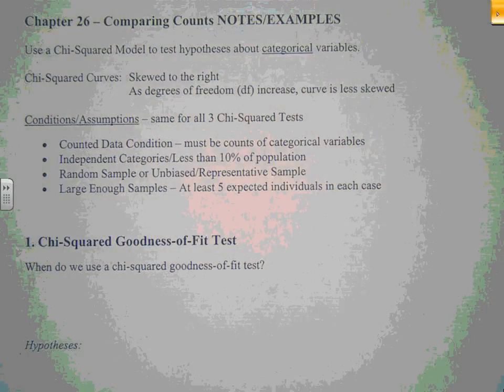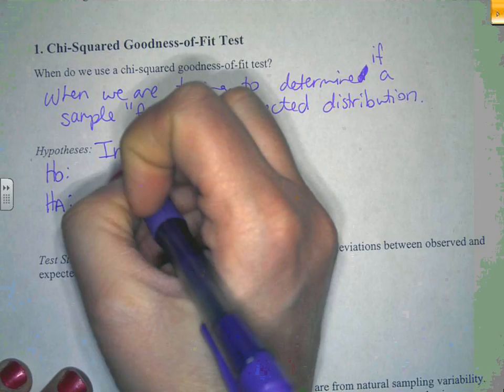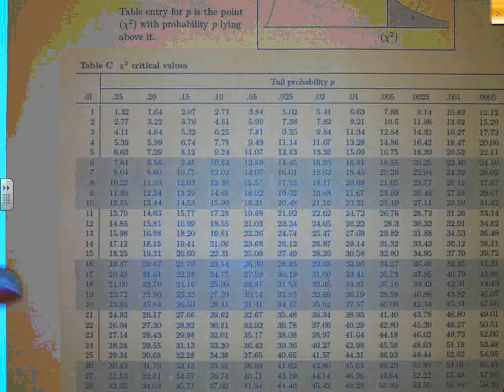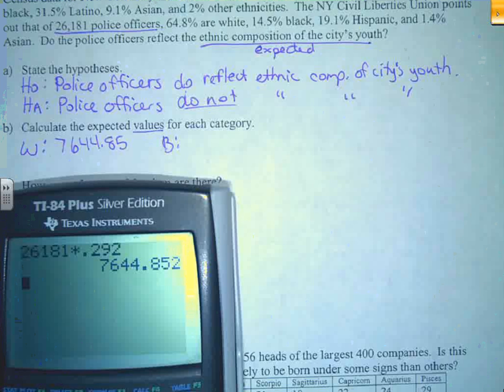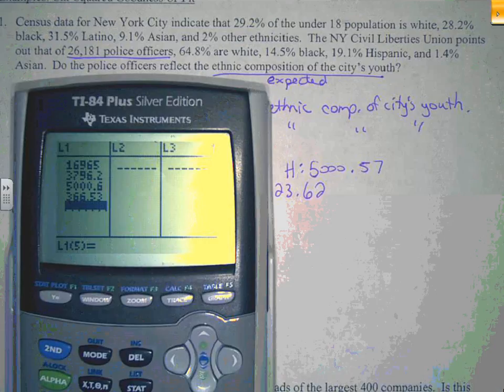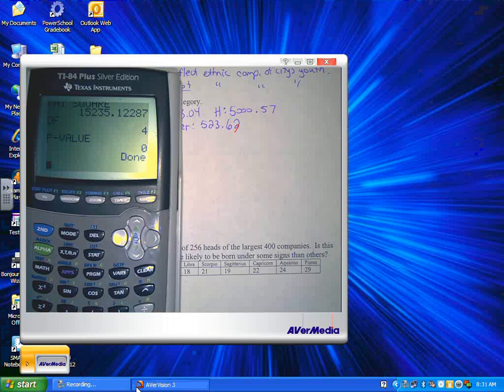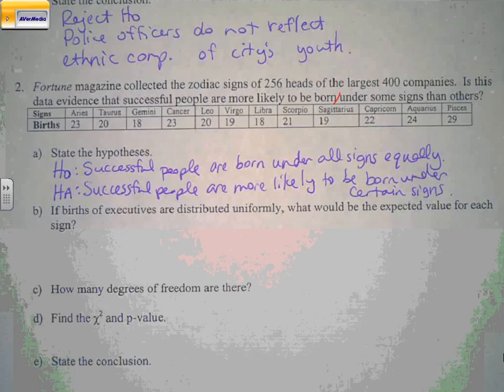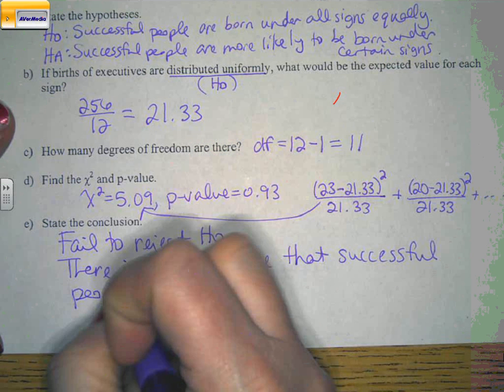mar 28 apstats